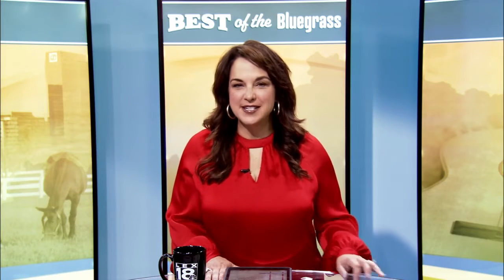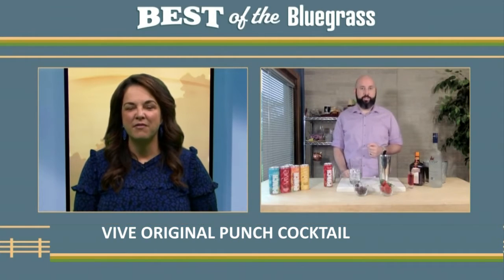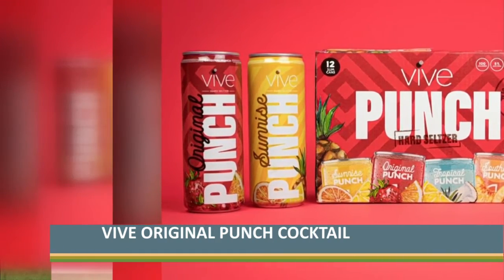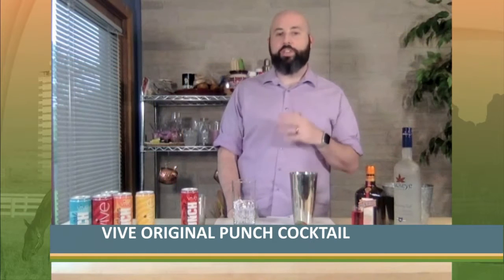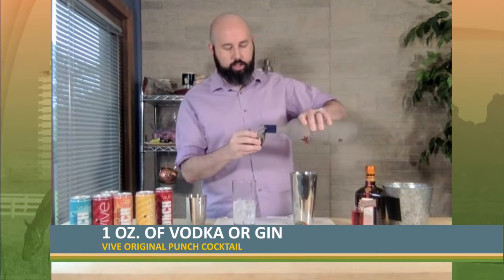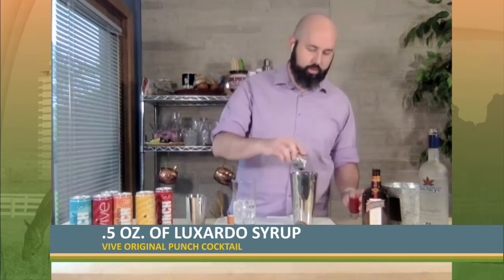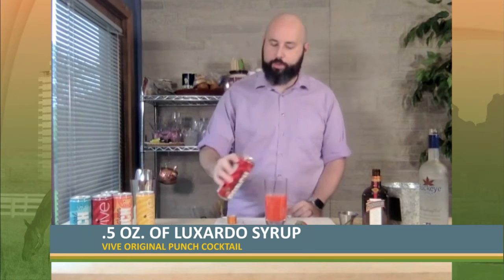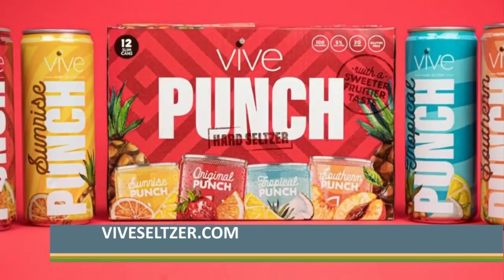Vive Hard Seltzer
Vive Hard Seltzer is made in Kentucky with fresh flavors.